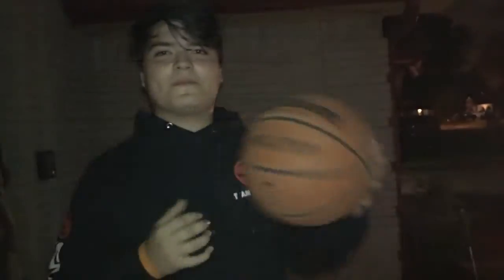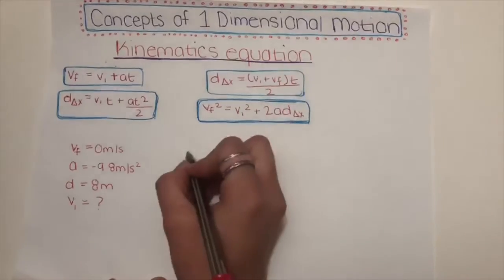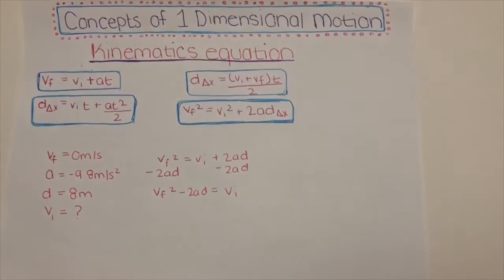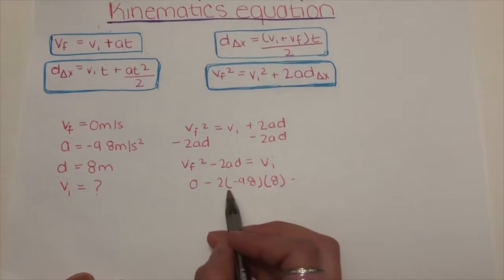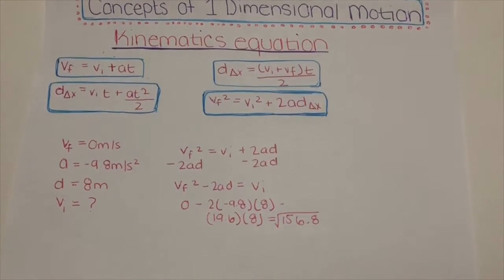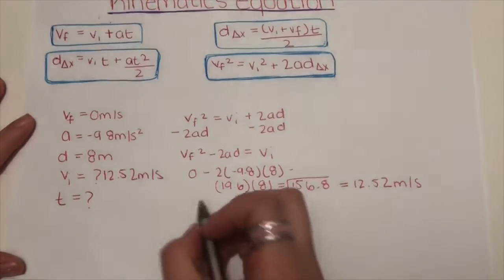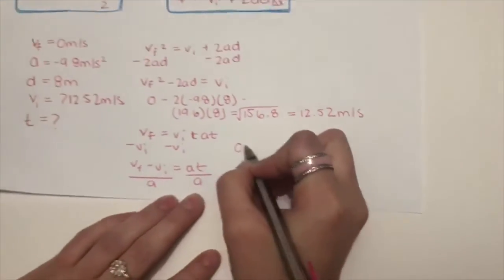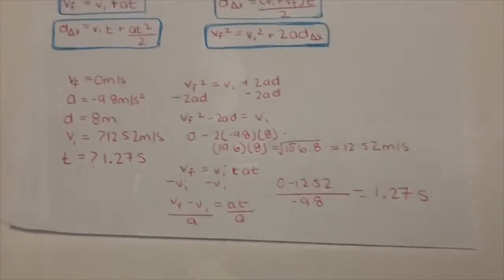Free falling by frankie and brianna